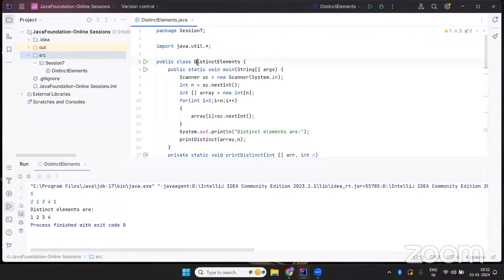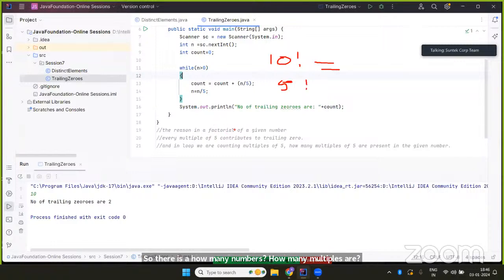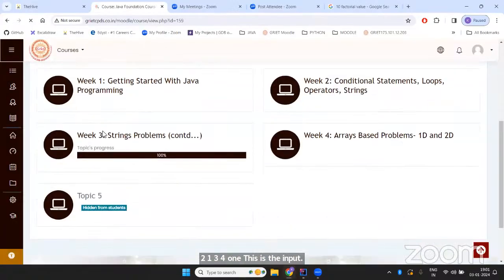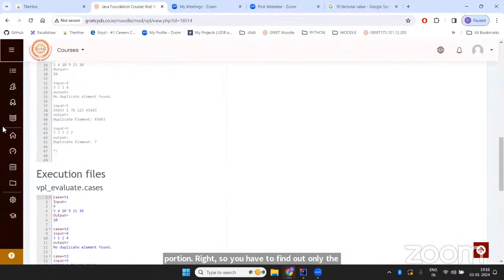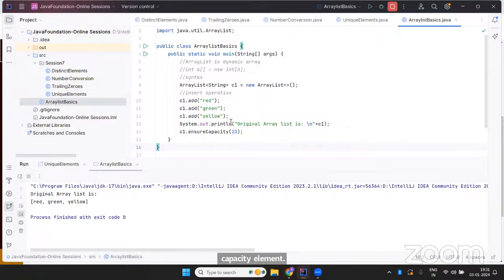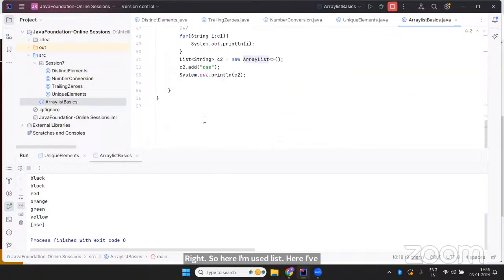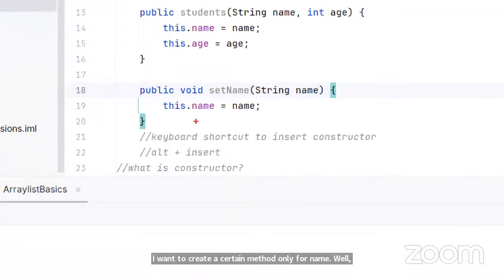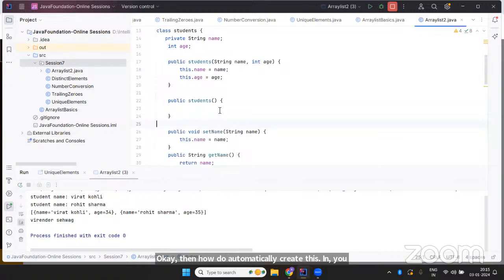Number conversion, trailing zero, Unique element array, Arraylist, Intro to OOPs: JP Sessions